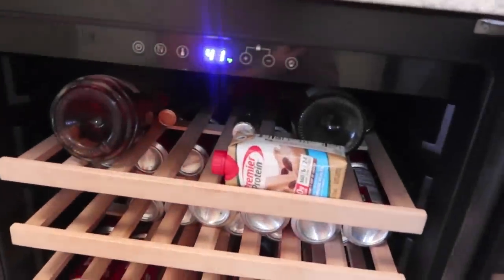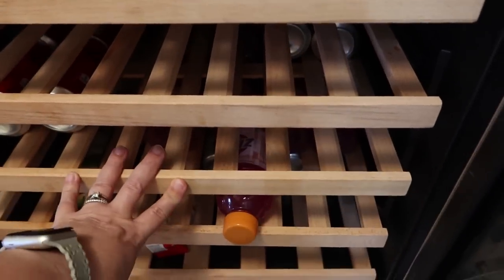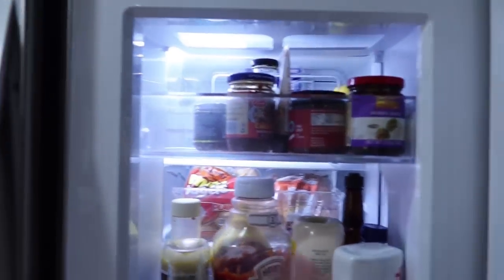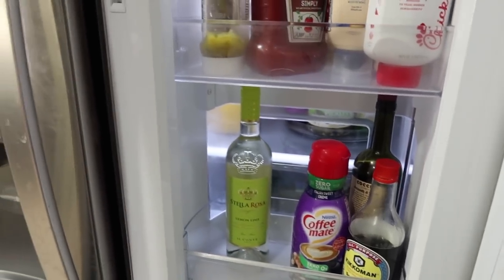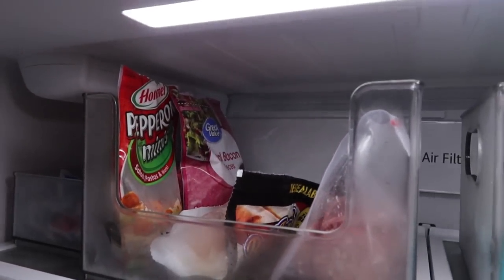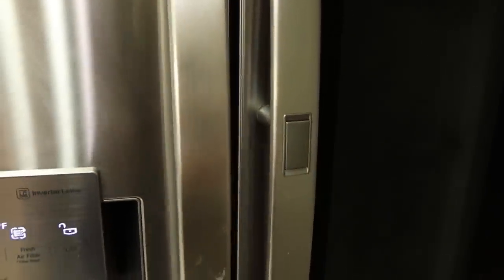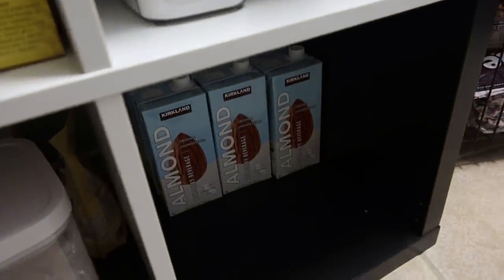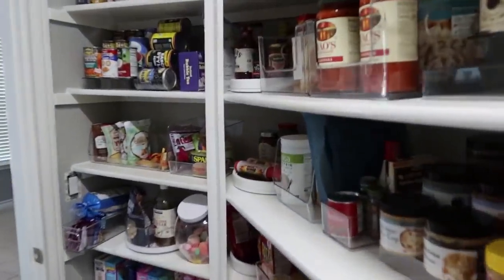What's In My Fridge, Freezer & Pantry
Hey guys! No grocery haul this week. Today I am showing you what I have on hand in my fridge, freezer, pantry and even our little drink fridge. I'm going to be working on using more of what we have on hand already to get us through this last month of summer vacation.

Check out Wildgrain a membership box that delivers bake-from-frozen sourdough breads, fresh pastas, and artisan pastries right to your door. All of our products are made with clean ingredients and bake in 25 minutes or less - no prep needed!
Use code LEMONADEMOM
For the first 50 people to sign up:
$30 off the first box + FREE Croissants in every box!